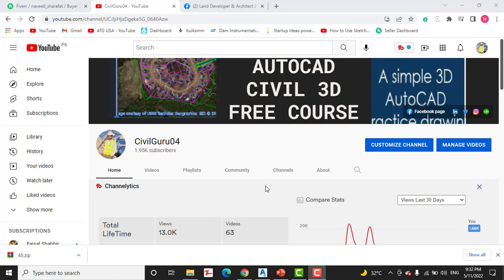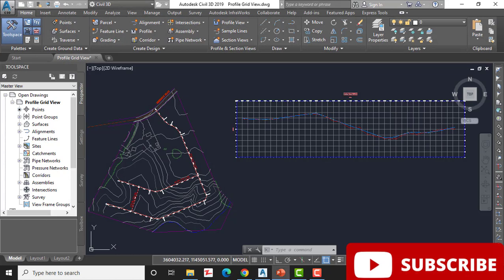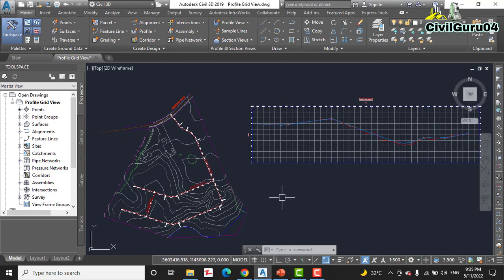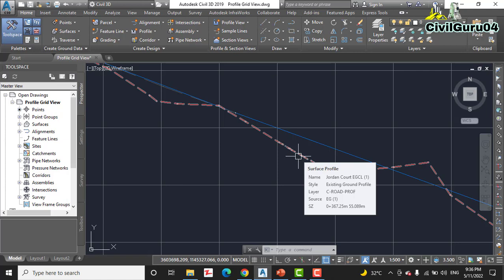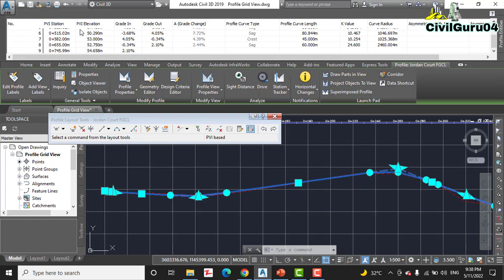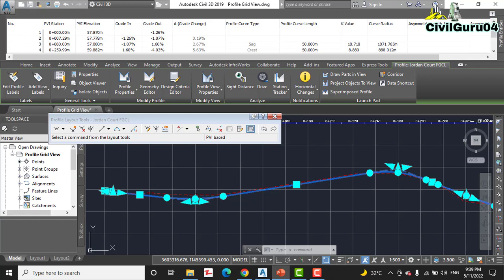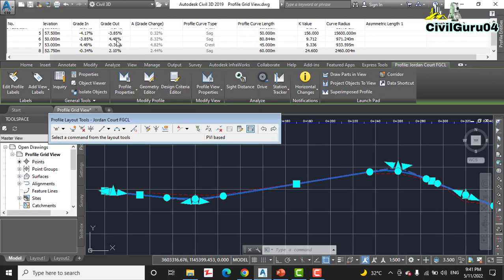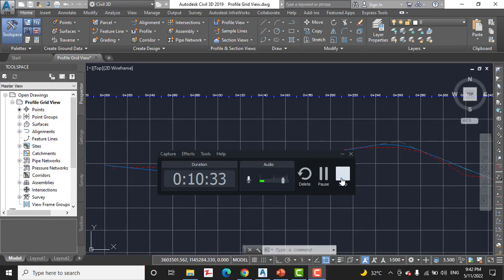How To Edit A Surface Profile In AutoCAD Civil 3d Using Profile Layout Tools And Profile Grid View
You know Grips are wonderful tools for editing geometry that is already there, but what if you need to add a PVI or draw a curve? For that, you need the Profile Layout Tools toolbar. This toolbar is the same one you would use to create a profile initially and another method that we will learn in this video will be profile grid view editing.

You can watch many more useful videos here:
-How To Calculate reduce Levels From Rise And Fall Method | Rise And Fall Method In levelling g

Keywords for How To Edit A Surface Profile In AutoCAD Civil 3d Using Profile Layout Tool:
Create Profile using profilecreationtools in Civil 3D
civil 3d
civil 3d profile creation
Layout Profiles
how we find the profile creation tools in civil 3d
Edit Surface Profile in AutoCAD Civil 3d
Grips editing
AutoCAD civil 3d tutorial
AutoCAD Civil 3d 2019 tutorial for beginners
Edit Profile Geometry in AutoCAD Civil 3D
AutoCAD Civil 3d tutorial for beginners
AutoCAD Civil 3d 2023
AutoCAD Civil 3d full course
AutoCAD Civil 3d complete course
AutoCAD Civil 3d complete training
advance AutoCAD
landsurveying surveying
profile band style creation
Civil 3d professional designer
How to Profile grid view of Alignments and Profiles in AutoCAD Autodesk
profile Layout Tool
Profile Grid View in civil 3d 2018
How to change a Profile View Grid in AutoCAD Civil 3D
land surveying
land surveying training
land surveying calculations
land surveying basics
civil 3d lot and road grading for residential development
surface profile civil 3d
Edit A Surface Profile In AutoCAD Civil 3d Using
road profile in AutoCAD
road profile survey
road profile in civil 3d
Create Design Profile Using Layout Tool